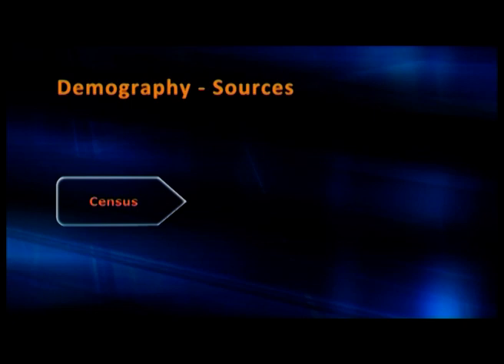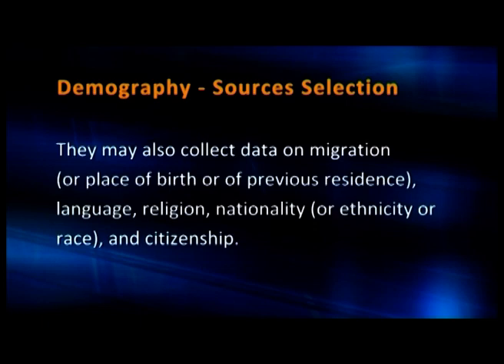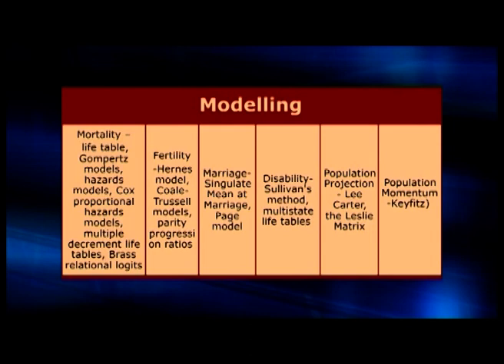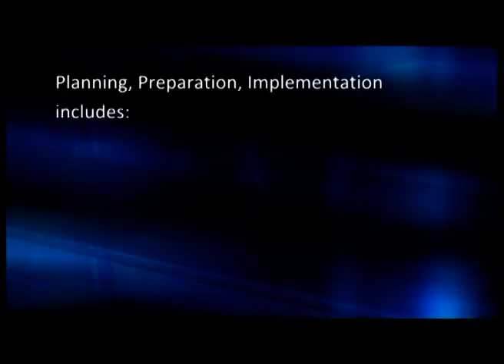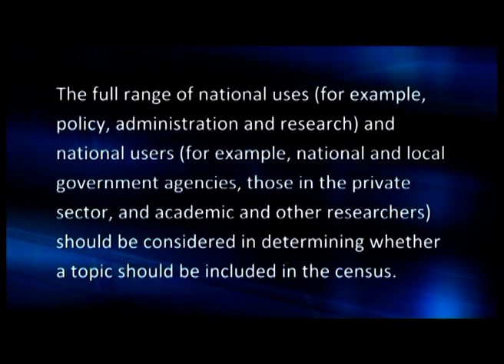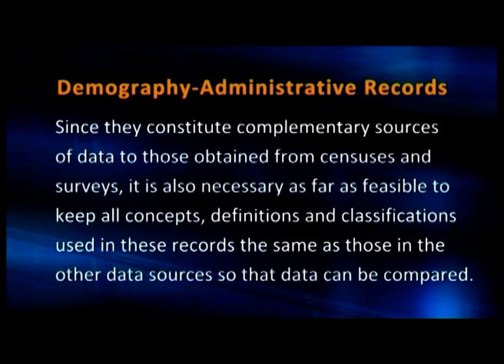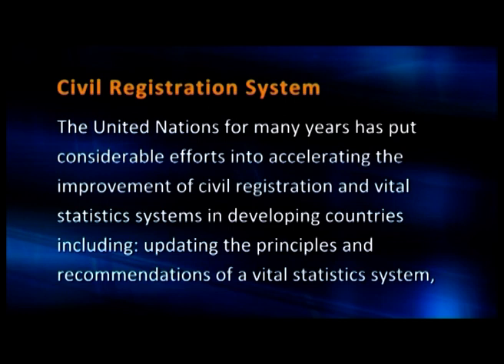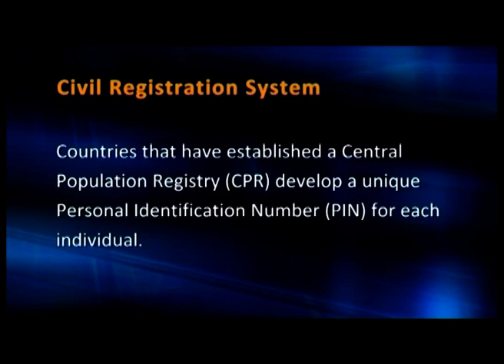Demographic methods Sources of demographic data – census registration